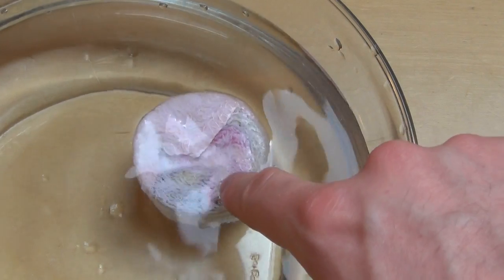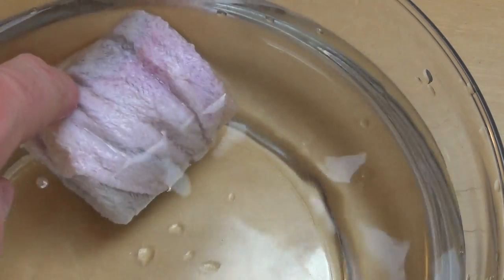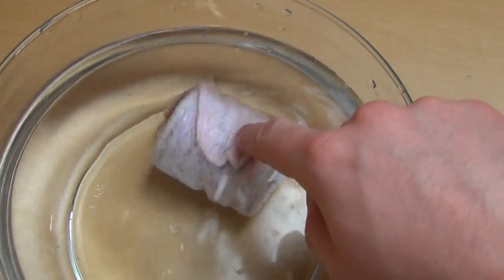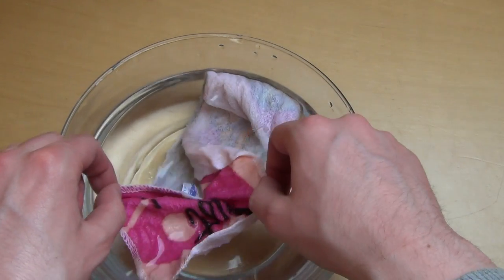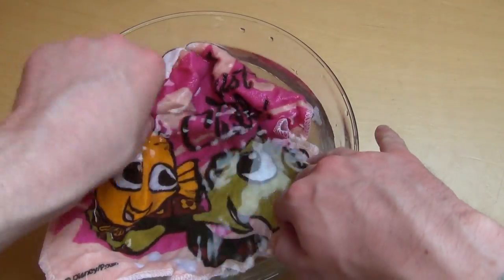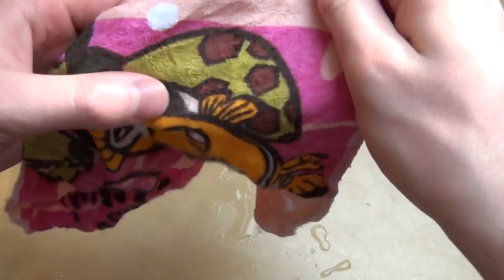Finding Nemo - Magic Towel [Relaxation Video]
Please rate this product (plus 3 Images and thousands of more reviews). The JunkFoodTaster imitates the late Bob Ross.
German starts 3:57